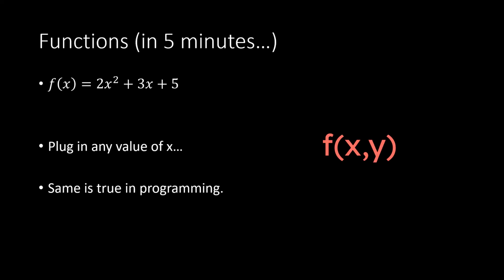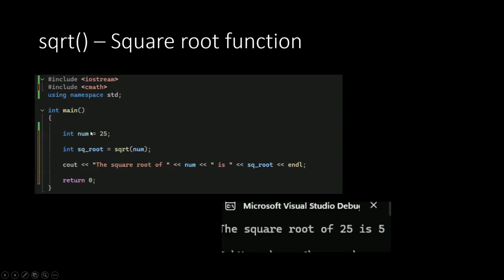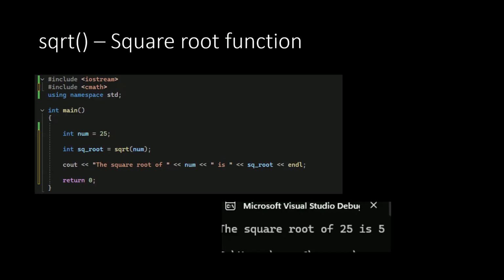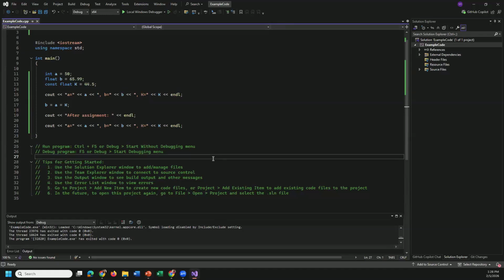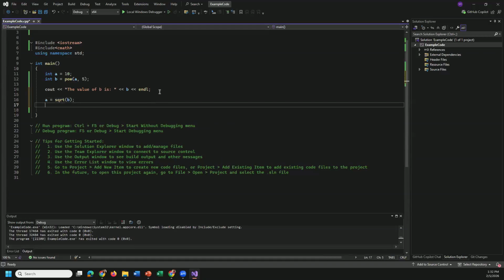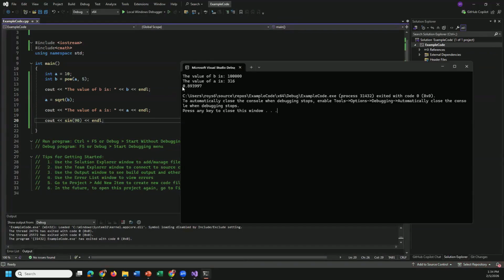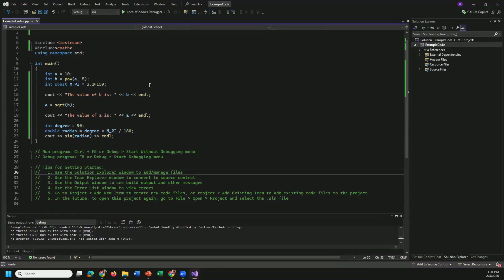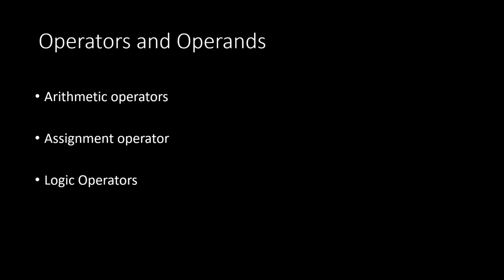Programming with C++ (Lesson 4, Part 2)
cmath library